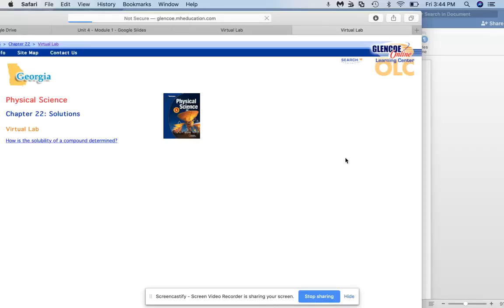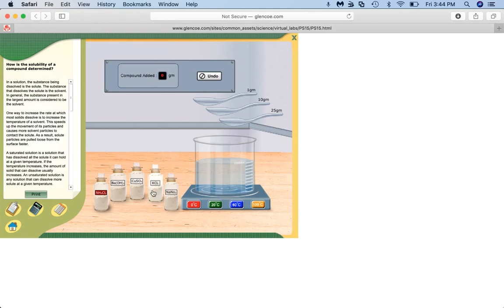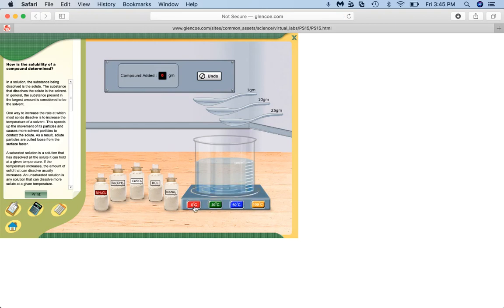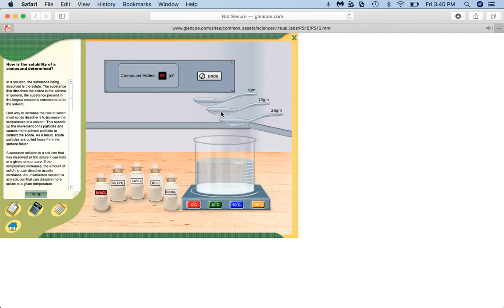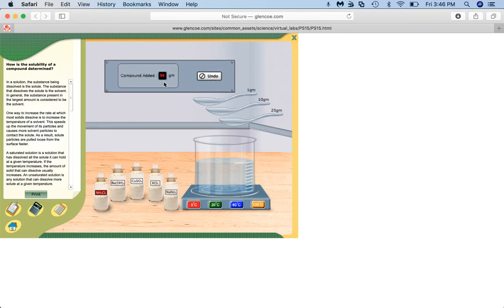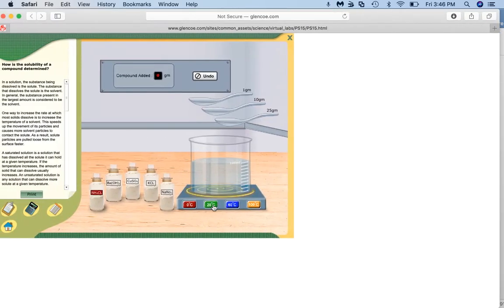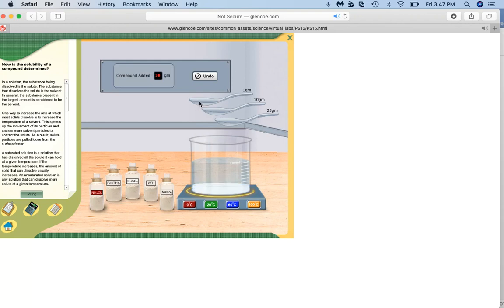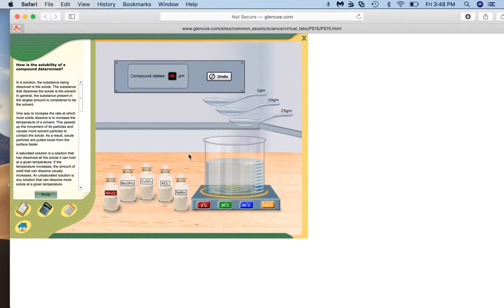virtual solubility curve lab